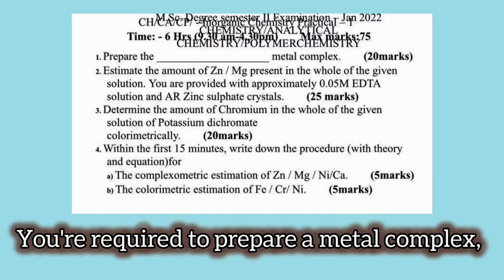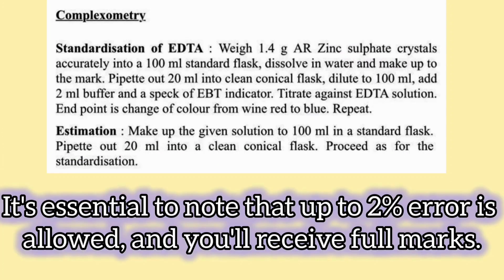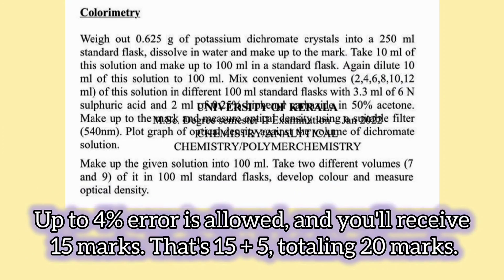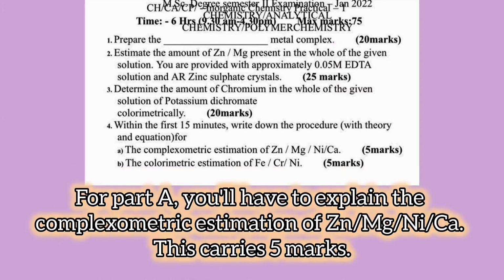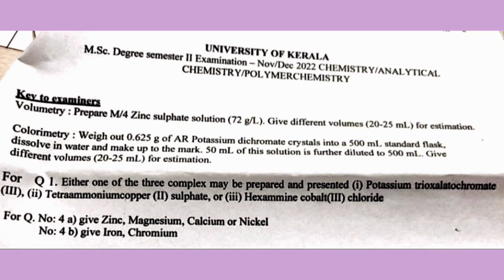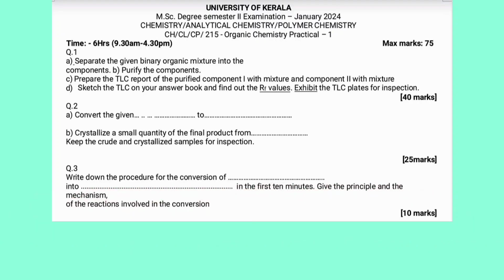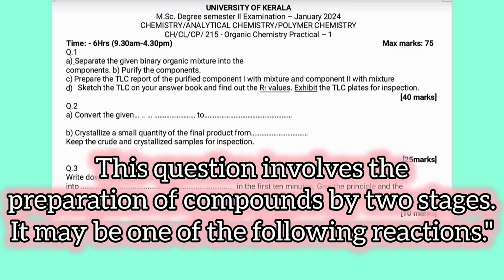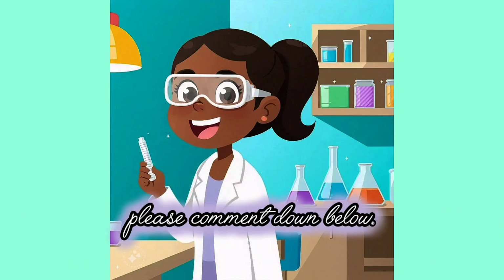Kerala University MSc Chemistry First Year Practical 2024, Exam Pattern, Marking Scheme & more...!